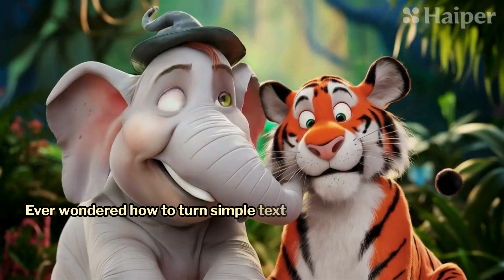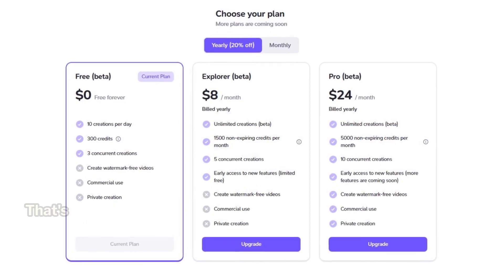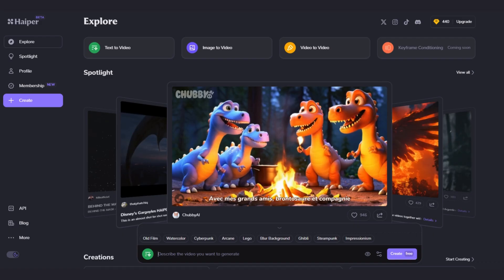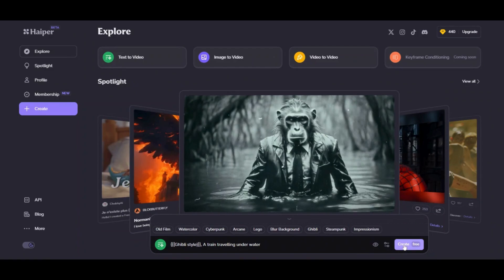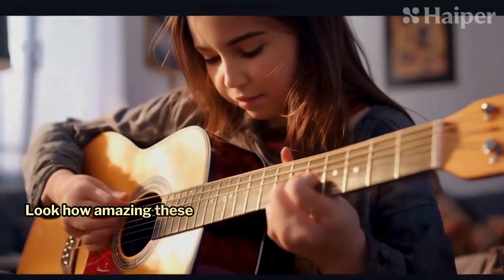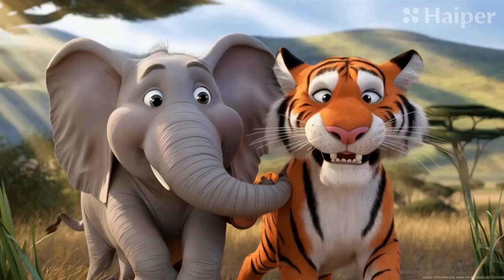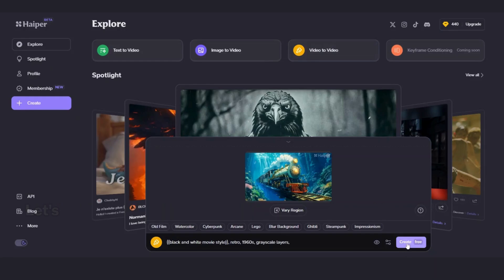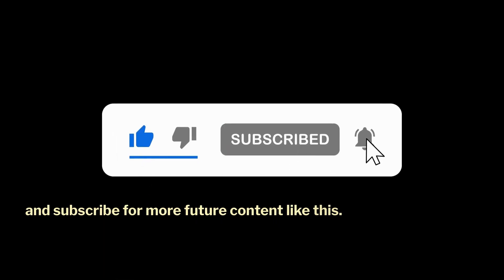A new revolutionary AI video generator - Haiper AI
Have you ever dreamt of creating stunning videos but lacked the time, resources, or technical expertise? Haiper makes it possible!

In this video, we will explore the incredible capabilities of Haiper. I'll show you how to transform simple text descriptions and images into captivating video content.

Whether you're a marketer, content creator , filmmaker, or simply someone with a story to tell, Haiper empowers you to create professional-quality videos without breaking the bank.

In this video, you'll discover:

What is Haiper AI and how does it work?
How to create videos from scratch using text and images
Examples of stunning videos created with Haiper AI
 A walk-through of the Haiper AI user interface

Don't miss out on this opportunity to unleash your creativity!